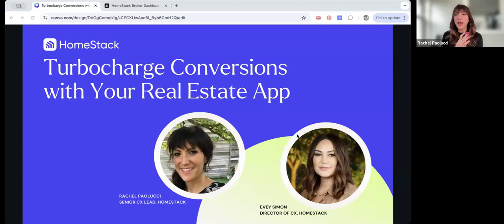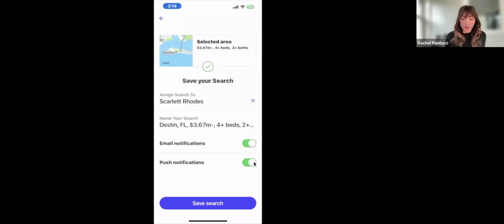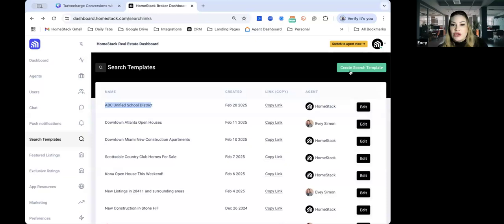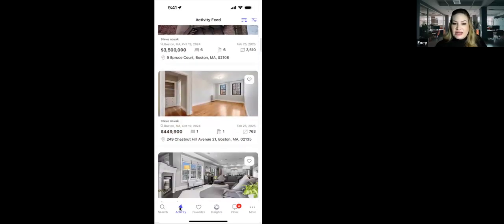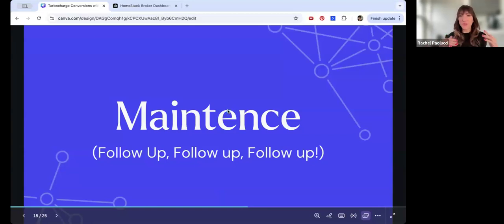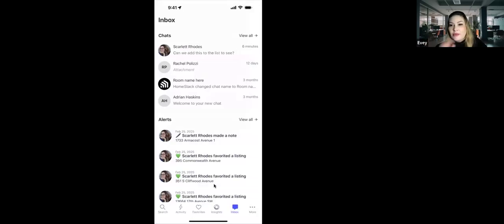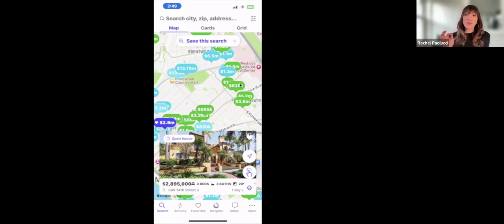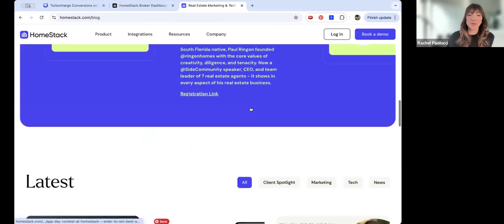Turbocharge Conversions with your Real Estate App in 2025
Are you ready to tap into your real estate mobile app's most sophisticated features yet? Get ready for AI + data that delivers intuitive insights to convert more buyers and sellers in 2025.

This webinar will arm real estate agents with simple strategies to leverage the latest real estate mobile app features to nurture & convert their database at the highest level yet!

-Integrate every connection from your network to your app pipeline, revealing hidden real estate opportunities to boost your sales
-Save time by automating property alerts using saved searches via push notifications
- Leverage the new Activity Stream to identify WHO, WHEN and WHAT to say regarding their home search journey for conversion
- Distinguish yourself from the competition to exceed expectations and secure more buyers & sellers

Looking to build your own Custom Real Estate App?

00:00 - Intro
02:18 - Check your foundation
17:50 - Build & Connect
29:26 - Maintenence
45:26 - Stay Consistent
48:07 - Questions